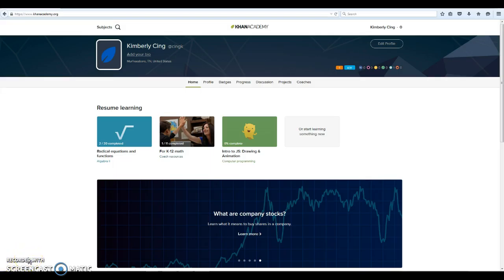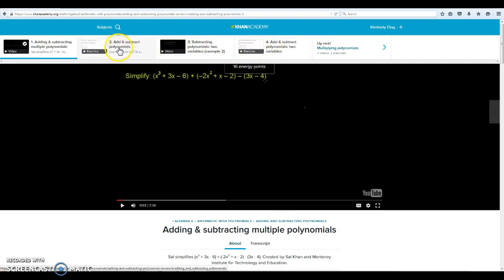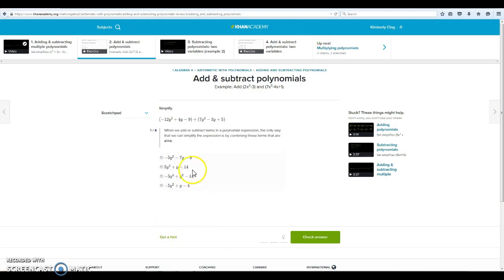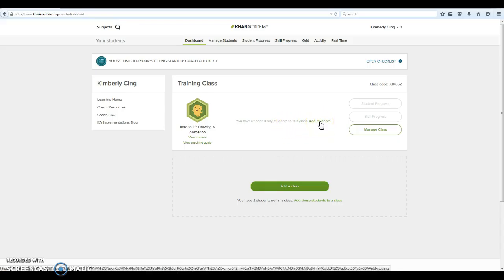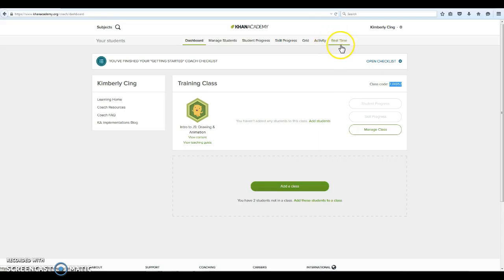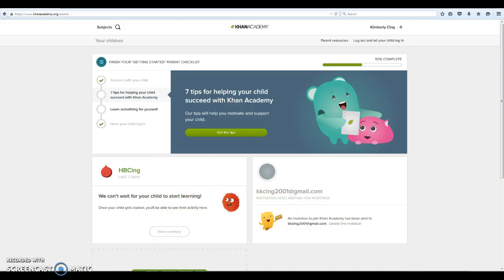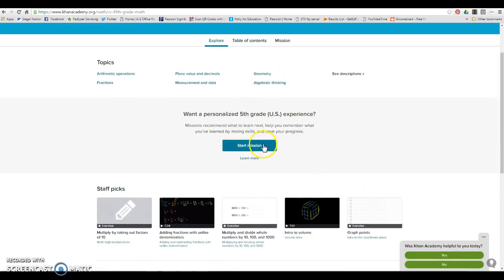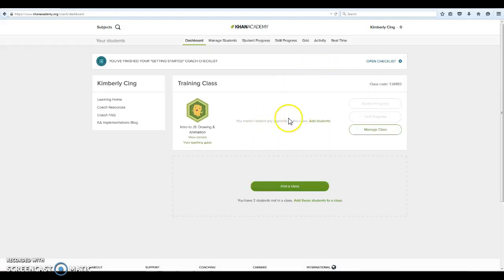Teaching with Khan Academy